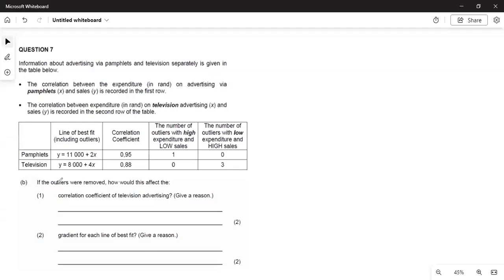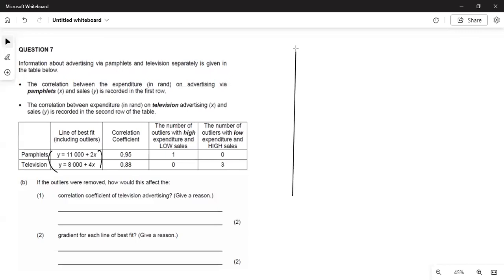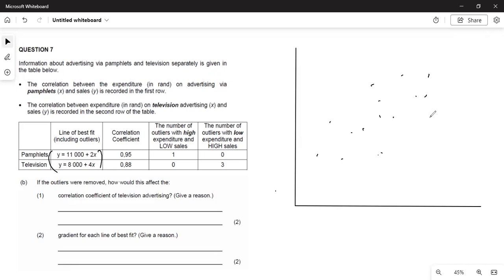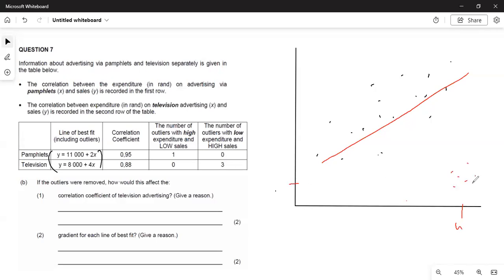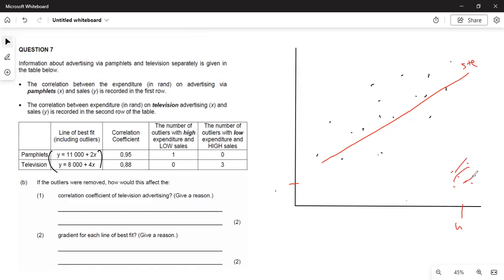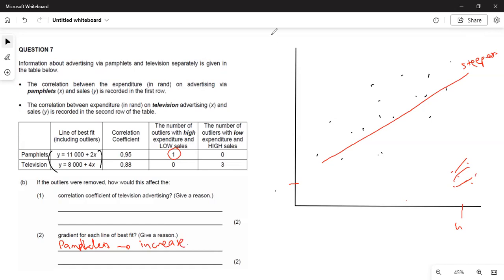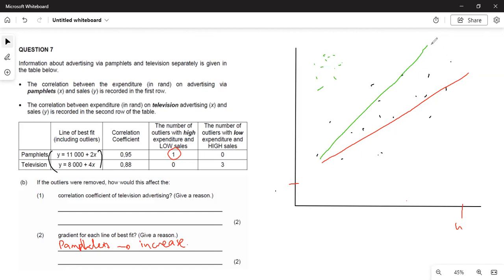Question 7(b) (2) Paper Two 2018 - (IEB) Mathematics Matric Final Exam Paper, (South Africa)